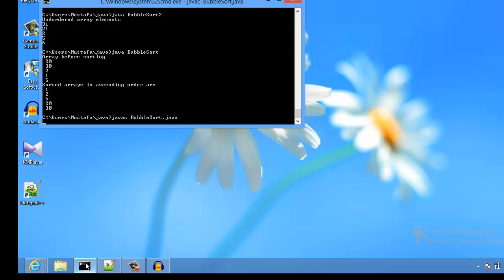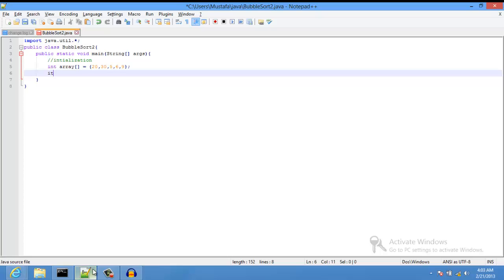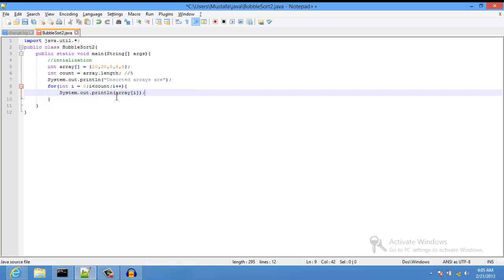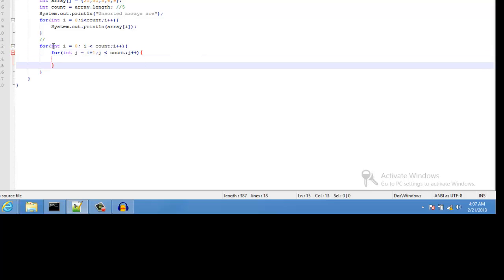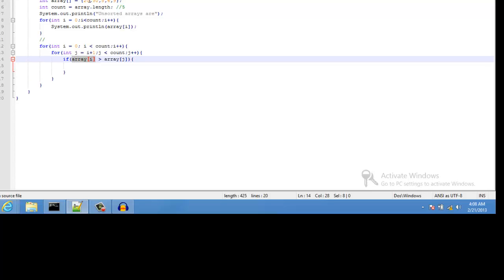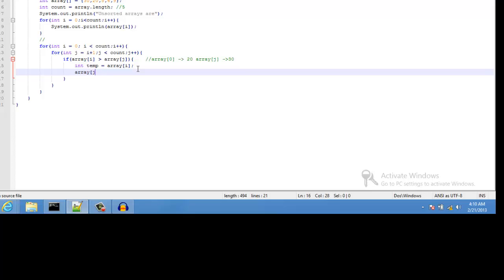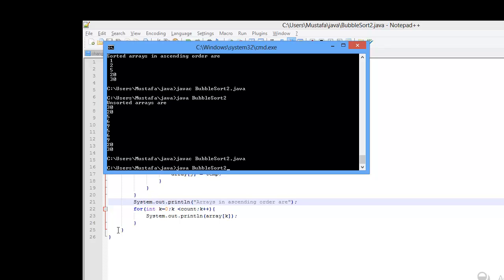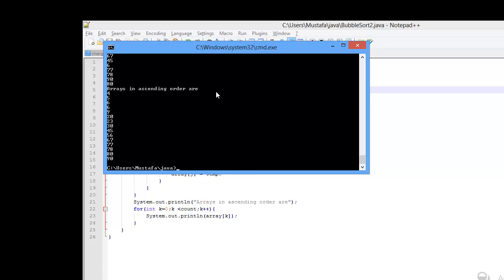Bubblesort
In this video tutorial I will show you the bubble sort technique of sorting the arrays using java..